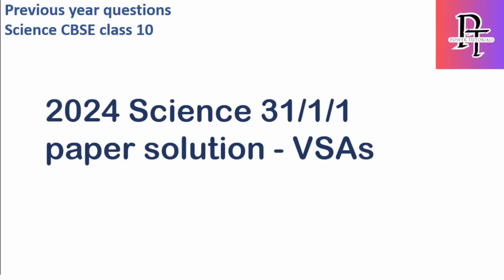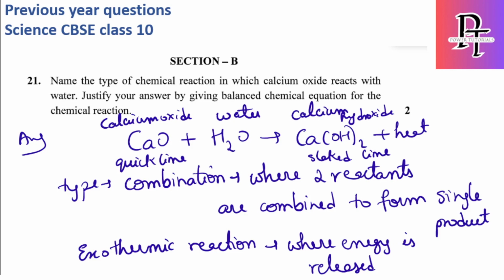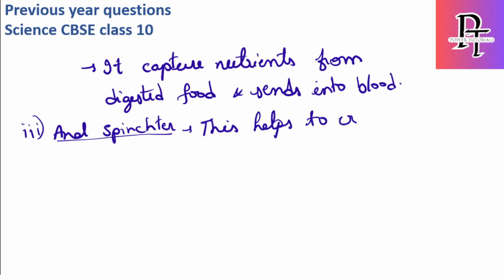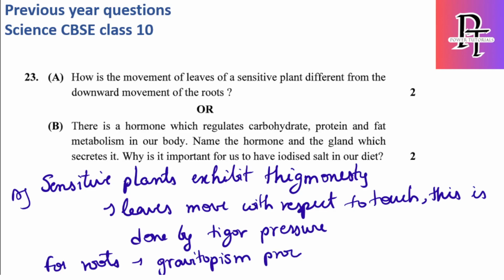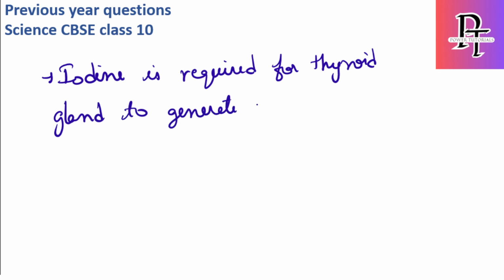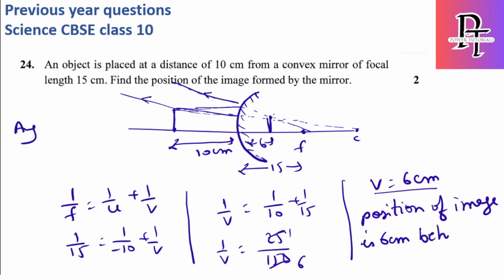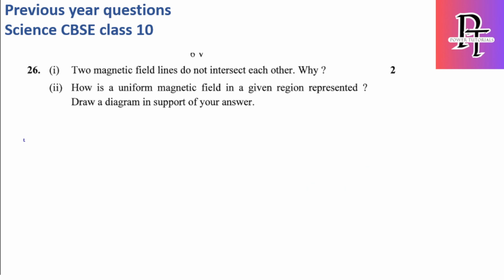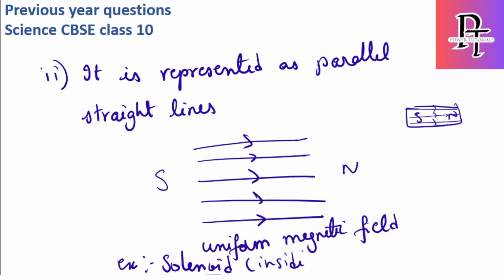2024 Science Standard set 1 (31/1/1) paper solution | Very short answers |Science revision | Q 21-26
Hi Everyone, this video contains solutions of 2024 Science set 1 paper Very short answers. Links of previous 20 questions are mentioned below, do check and let me know your feedback in comment section.

Time Travel to 2024 Science Exam